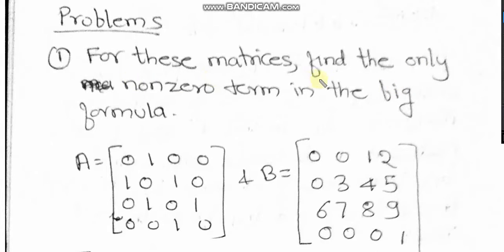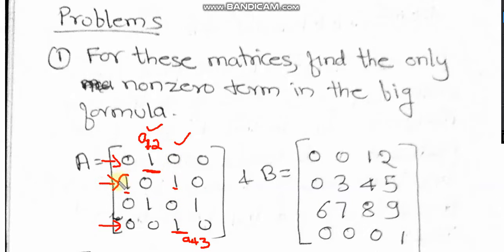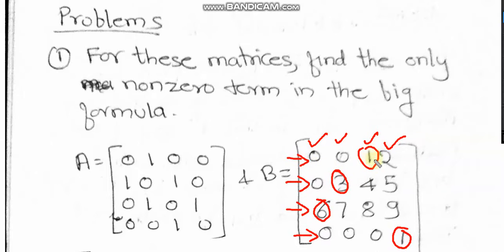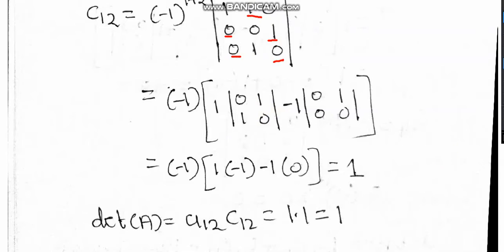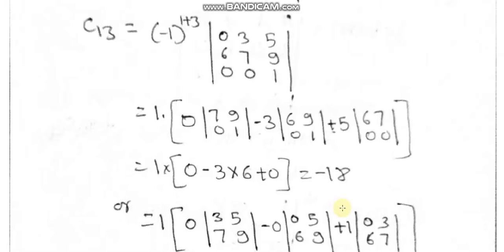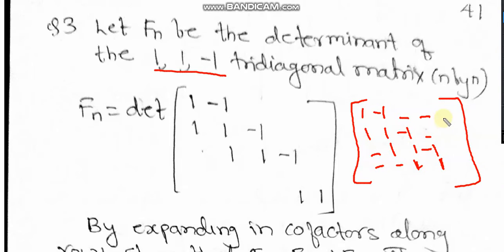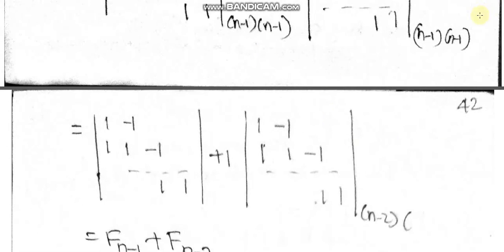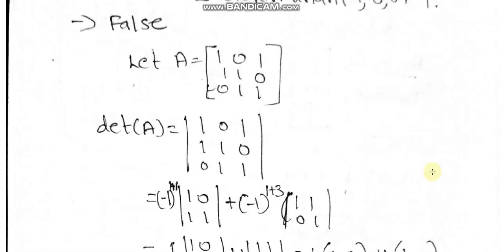problems on permutation and cofactor 1